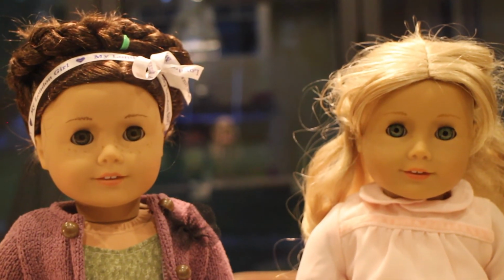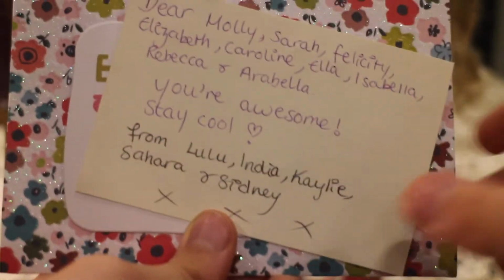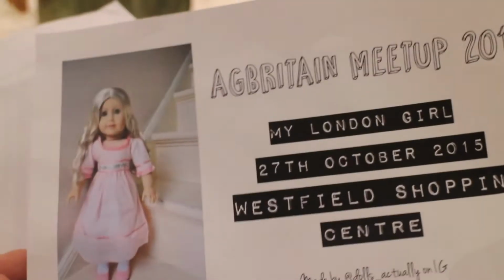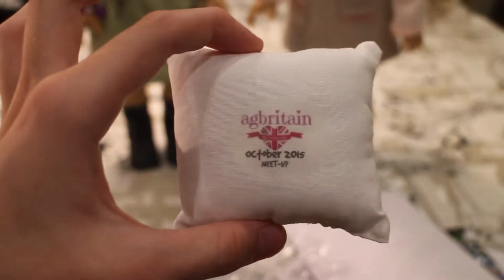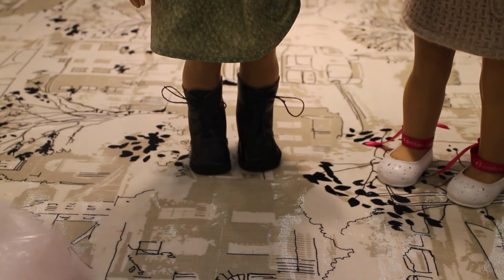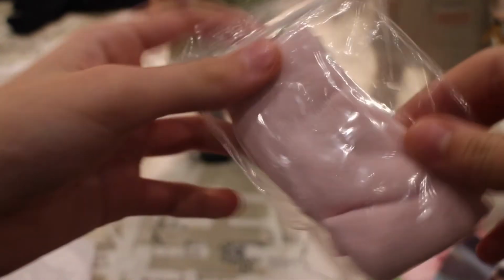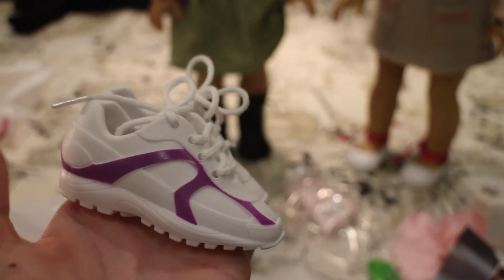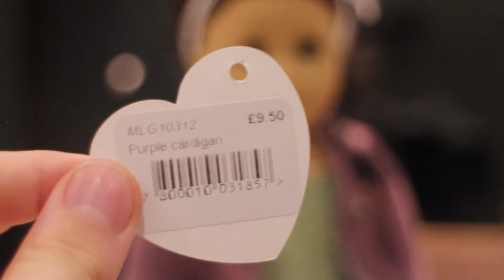Meetup 27th October